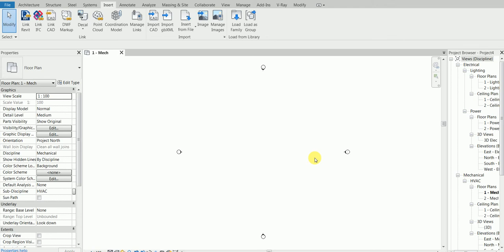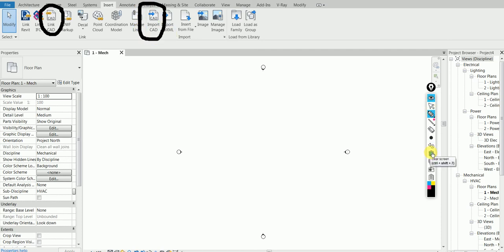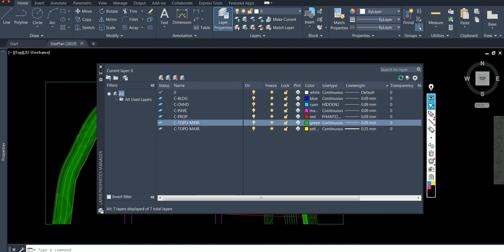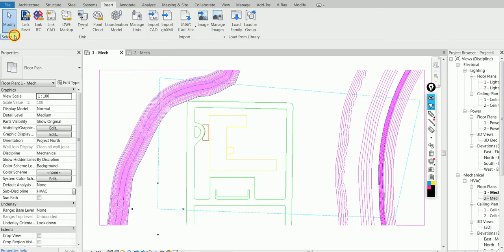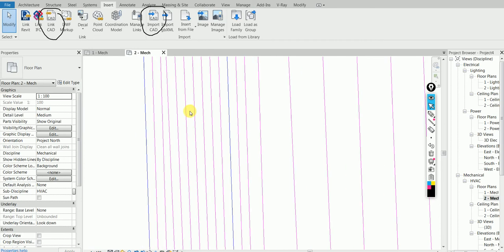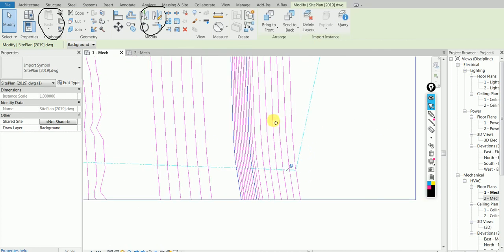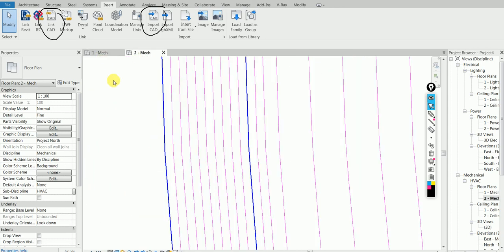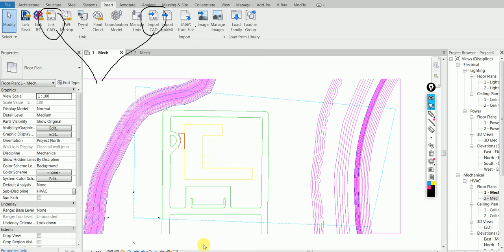Linking vs Import CAD Files into Revit + How to change the Line-weight for default layer in RVT- Pt1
In Part 1, I'll be asking you to think about the difference between Linking and Importing CAD Files in Revit and also change the Line-weight for default layer elements of AutoCAD in Revit.

In Part 2, I'll explain how to do it + detailed explanation.